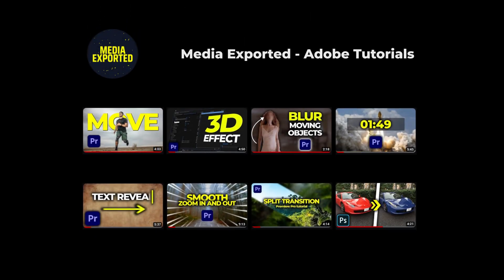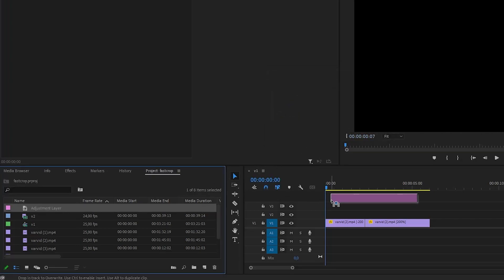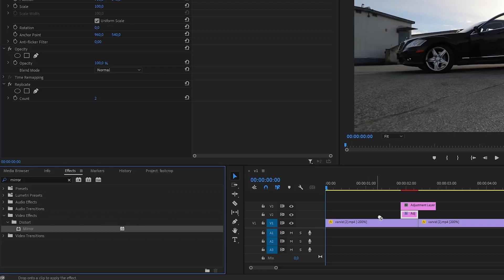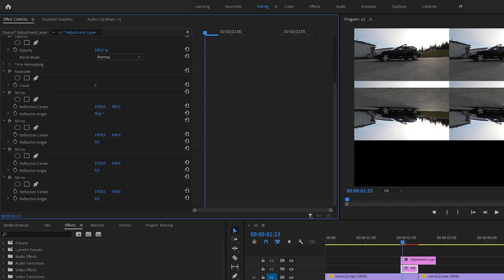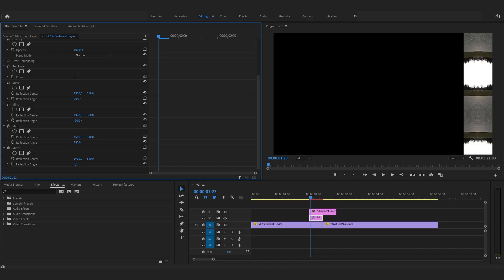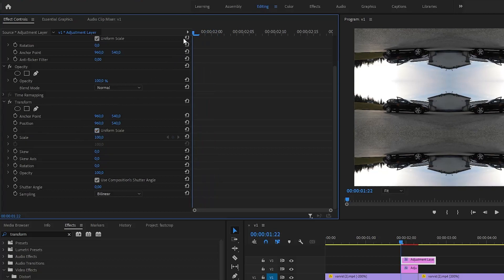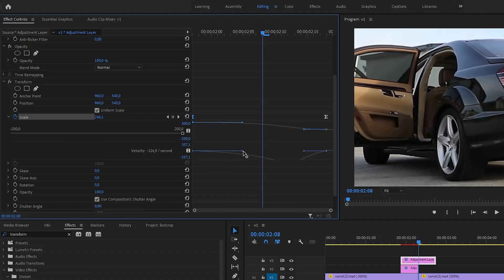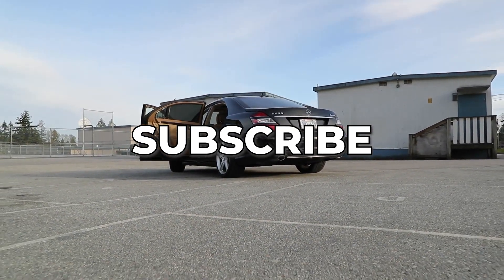Smooth Zoom Out Transition With Blurr Tutorial In Premiere Pro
In this video your will learn to create a Smooth Zoom Out Blur Transition Tutorial In Premiere Pro. It's an easy and quick process that delivers interesting results.

I tried to make every step easy to follow even for the begginers. If you have any questions or problems with the effect, ask me in the comments and i'll try to help.